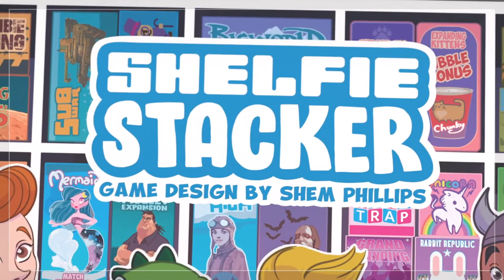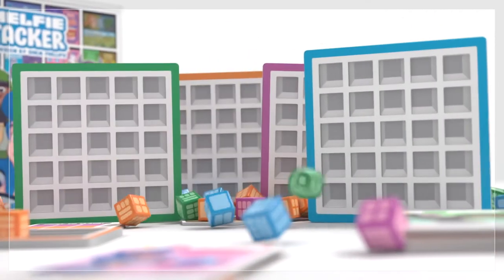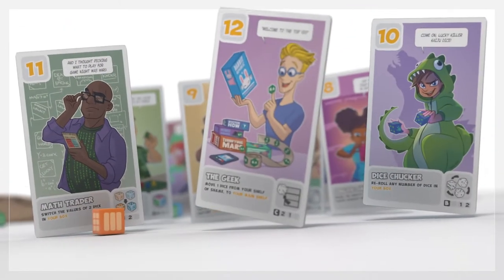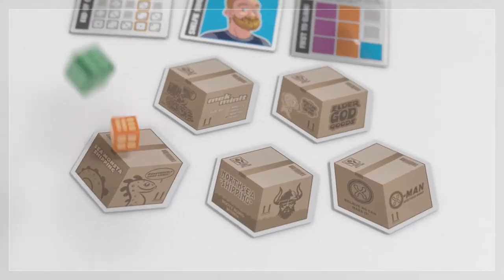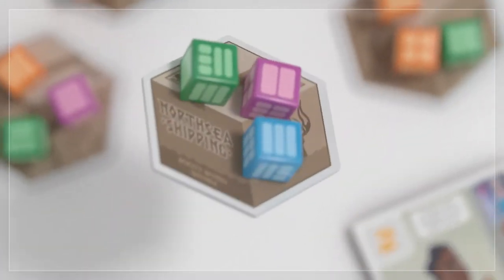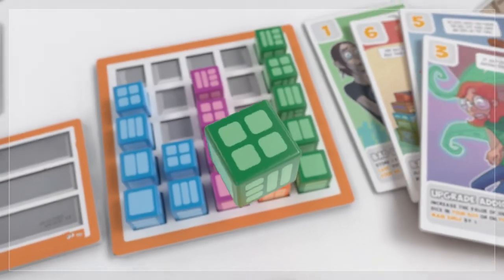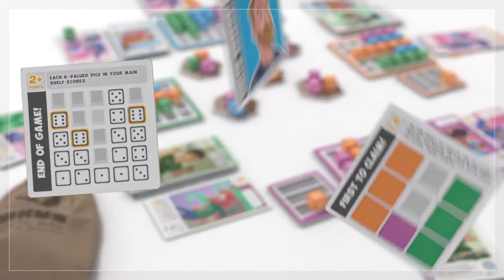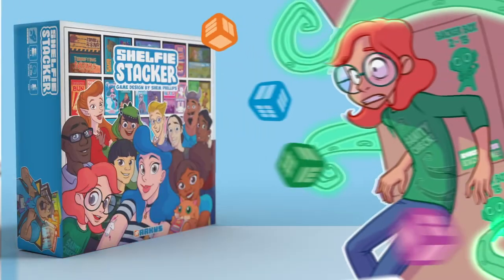Shelfie Stacker // Kickstarter Video // Game Design: Shem Phillips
Grab’em and stack’em!
Compete to collect and build the most illustrious board game collection!